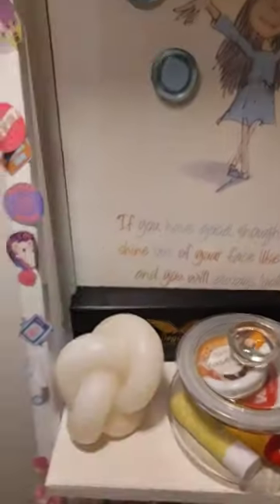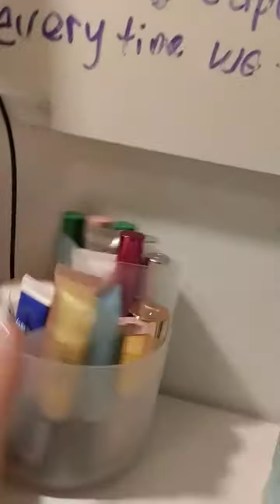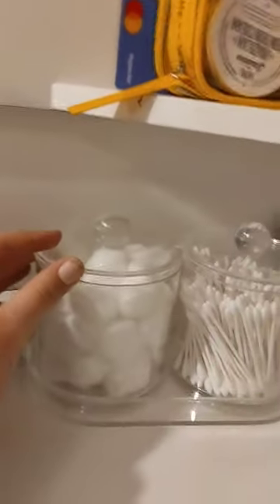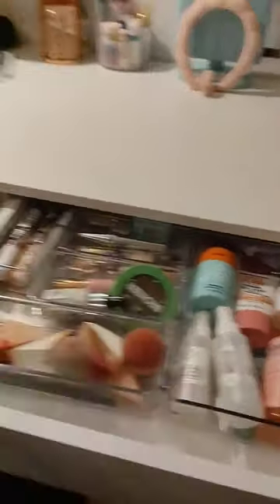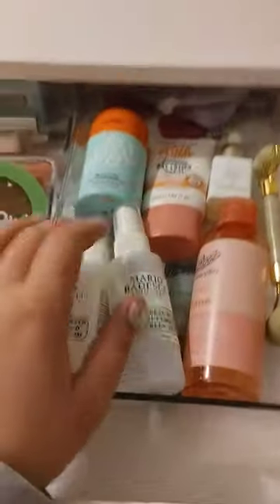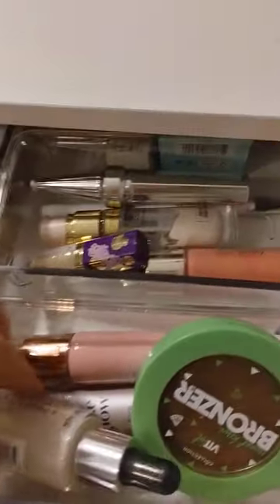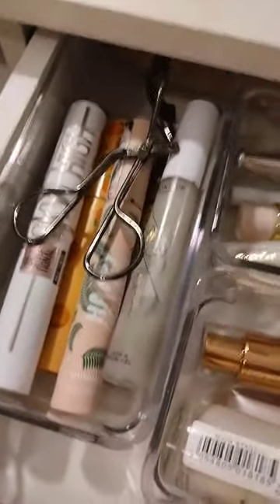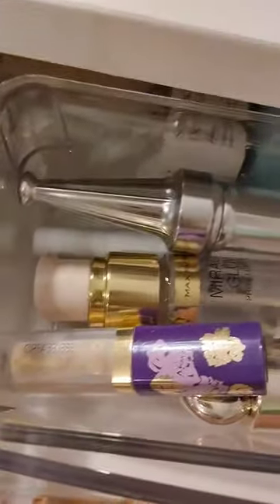go shop at B&m